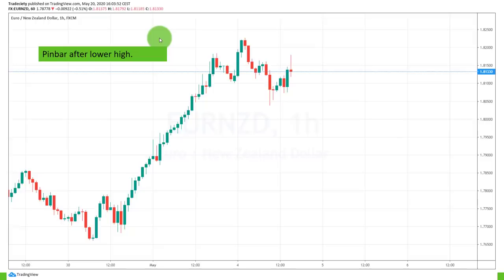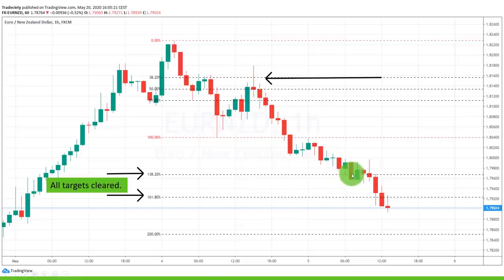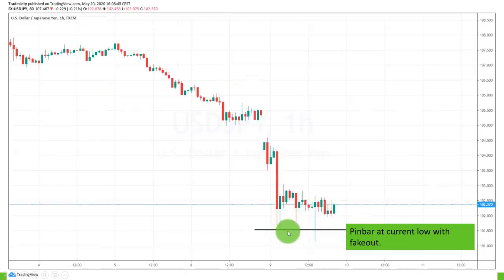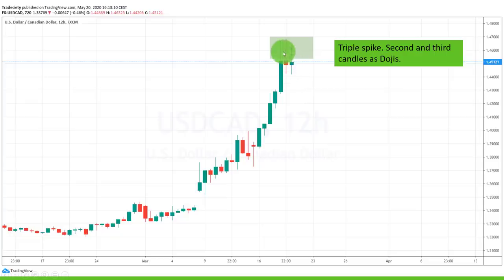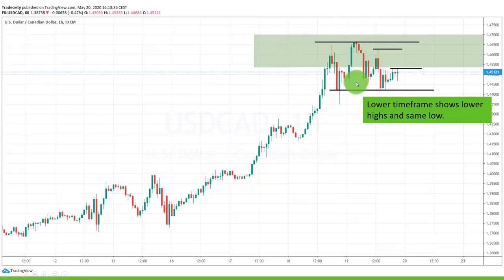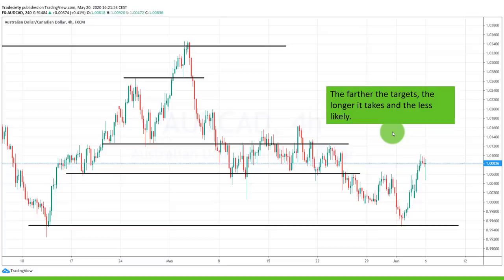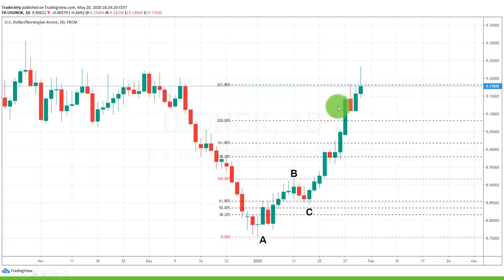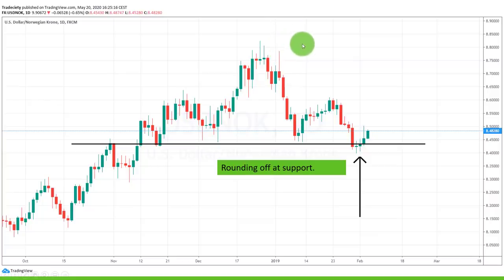Candlestick Entries and Trading Strategies